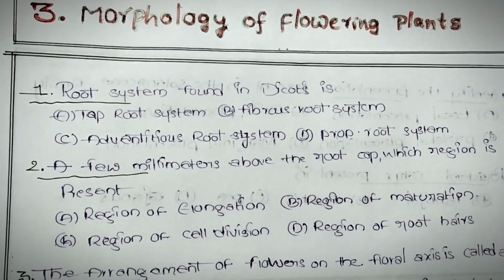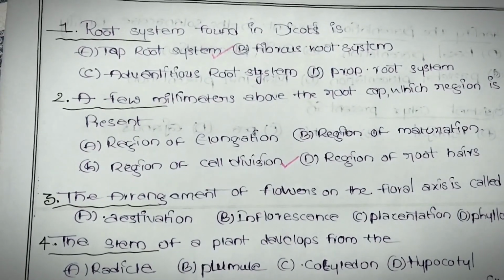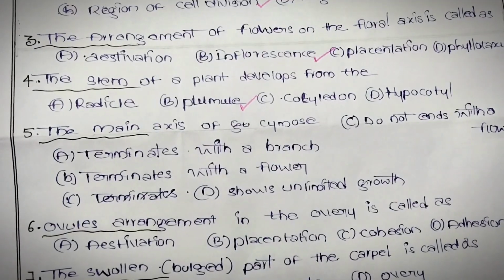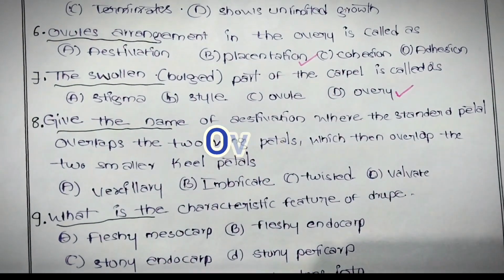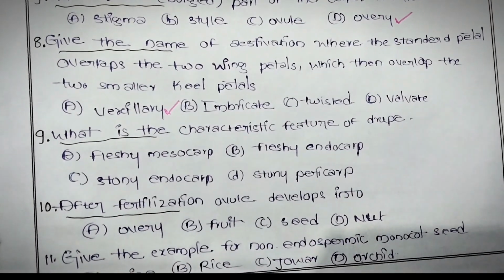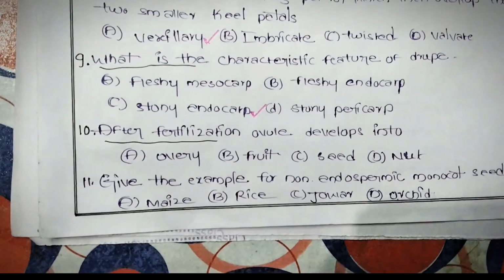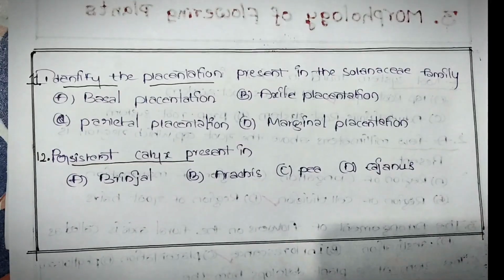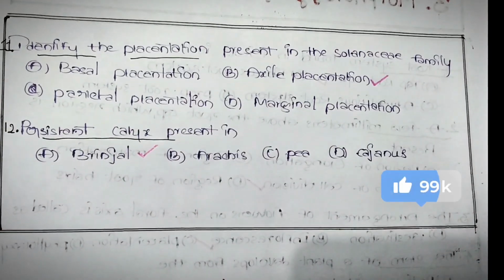IPE 2026 Biology MCQ'S l Morphology of Flowering Plants l